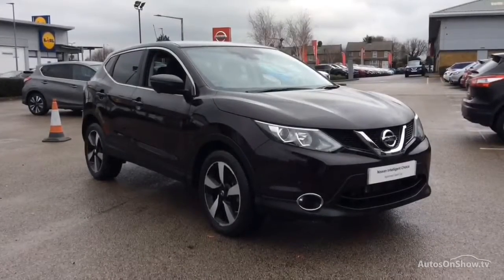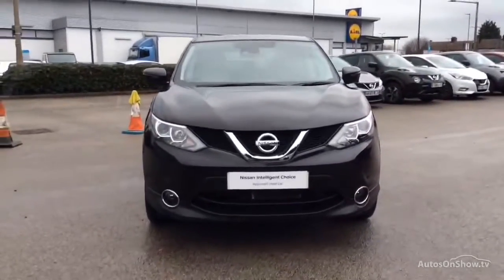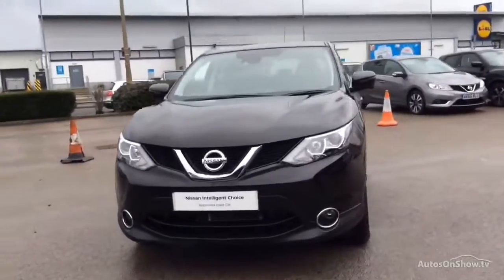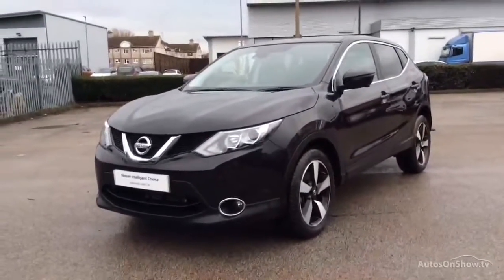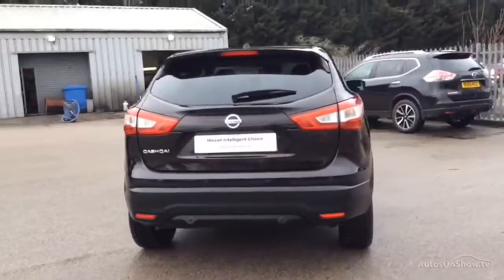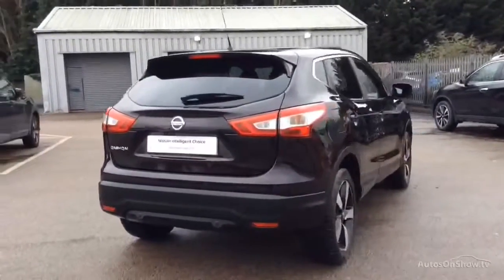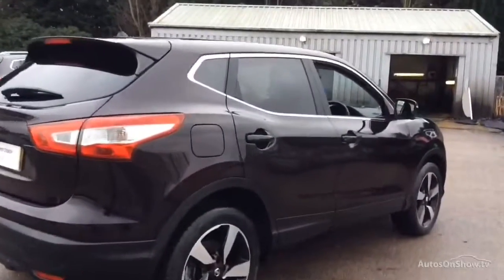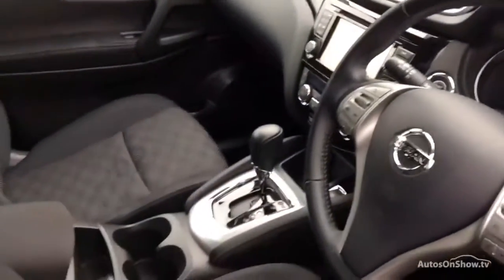NISSAN QASHQAI N-TEC DIG-T XTRONIC BLACK 2015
2015 NISSAN QASHQAI N-TEC DIG-T XTRONIC HATCHBACK PETROL, in BLACK